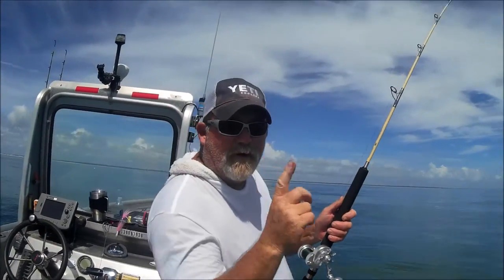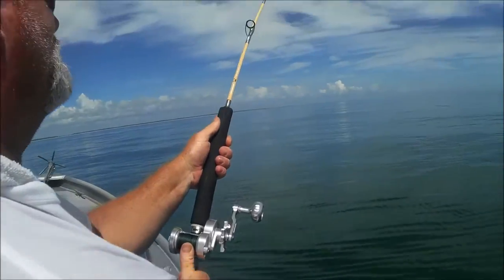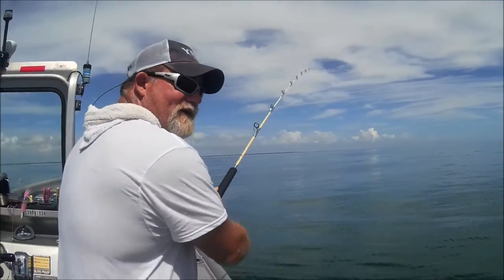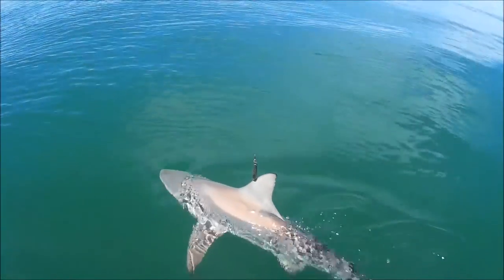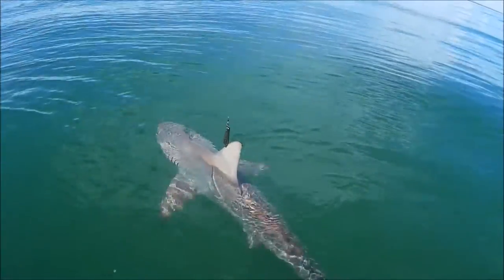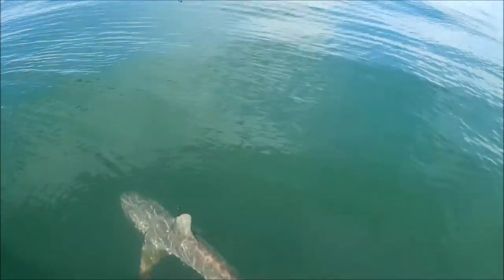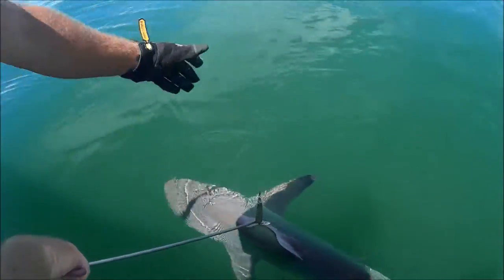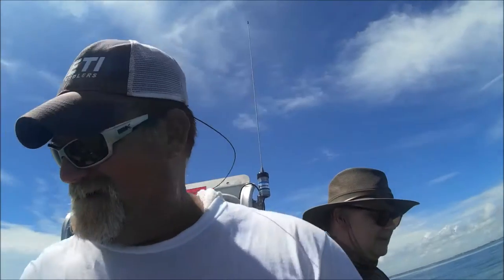TOPWATER SHARK, TRUTH SS REEL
"JETTYWOLF LIVE" - One long H-O-T battle on my new Truth SS reel & Shimano Terez rod.  Lure fishing for Blacktip Sharks, with a "twist" at the end of the heated battle.

TOPWATER!
FOUL-HOOKED!
SCREAMER!
SUMMER HEAT!

Jacksonville Fishing, Jacksonville Fishing charters